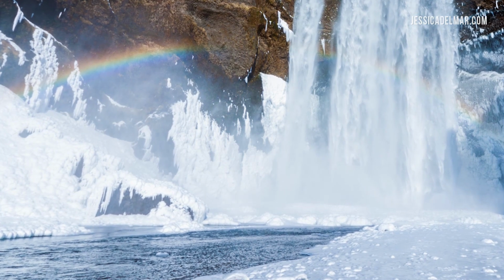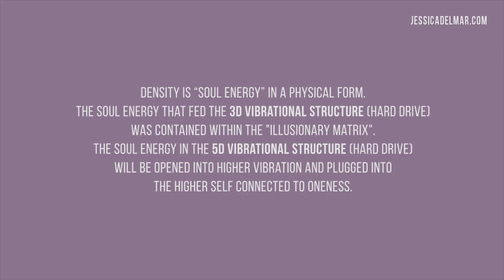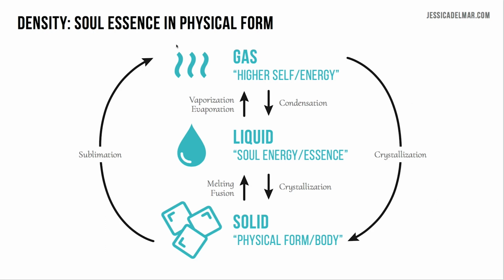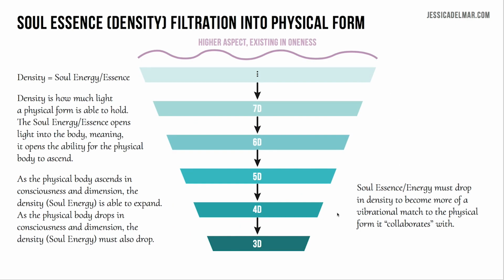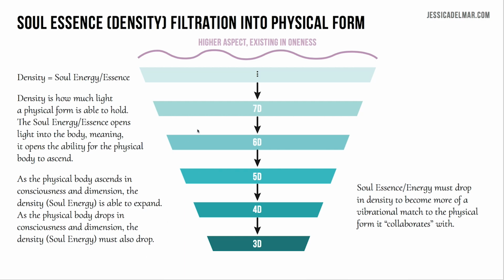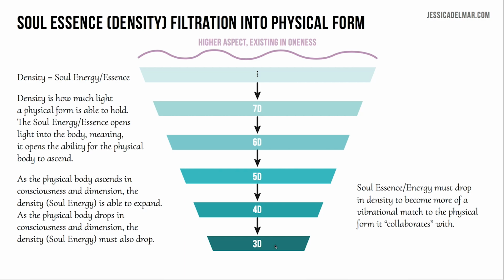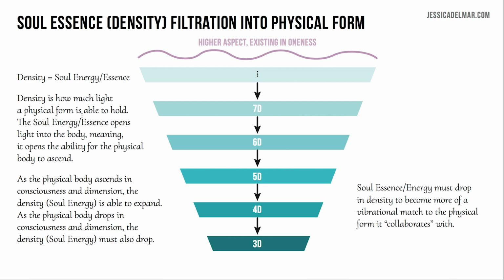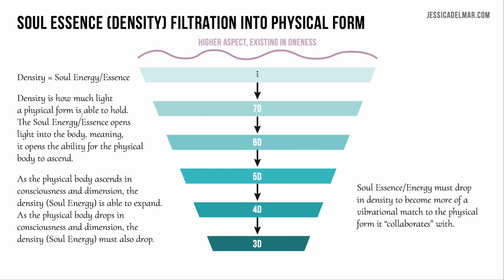OPENING MORE LIGHT IN PHYSICAL BODY DENSITY (5D ASCENSION) ~ 7/22/19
Density explained. Density shifts and changes explained as the physical body moves into 5D New Earth. Process of opening more light into the physical body. // July 22, 2019

CHOOSE YOUR LANGUAGE SUBTITLES:
Auto-generated language subtitles can be found in the "Settings" options of the video (bottom right corner of video). Turn on the subtitles and then choose your auto-generated language in "Settings".

Los subtítulos automáticos en español se pueden encontrar en las opciones de "Configuración" del video (esquina inferior derecha del video). Active los subtítulos y luego elija el idioma deseado en "Configuración".